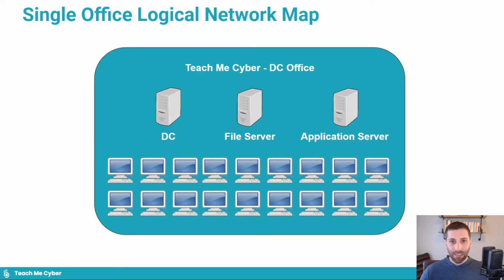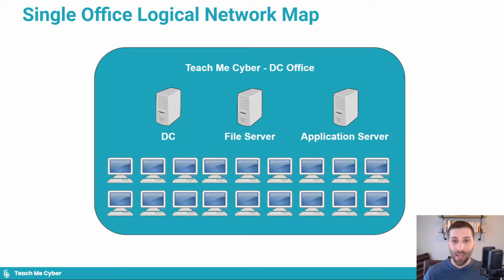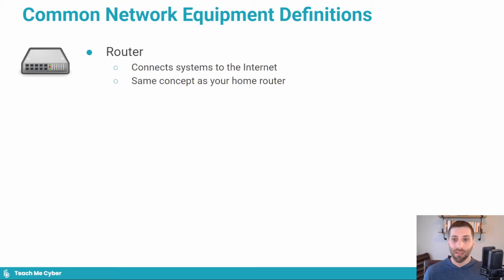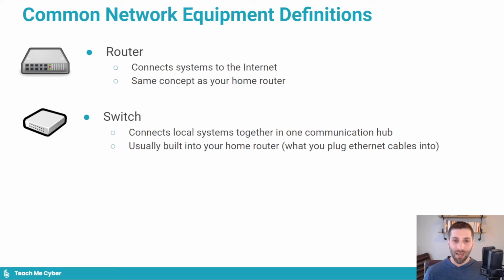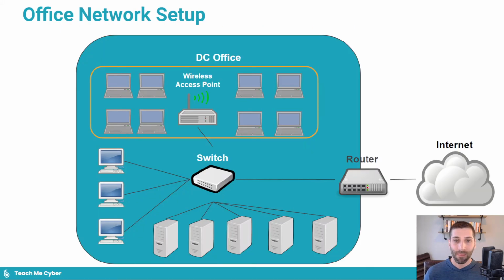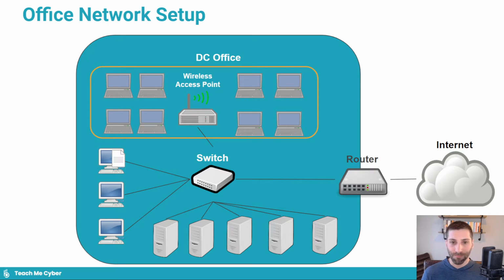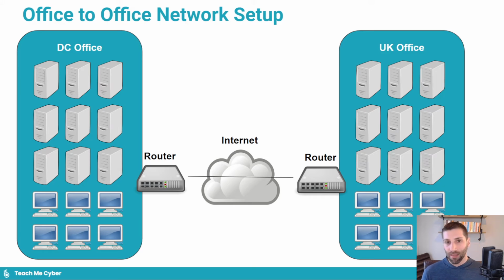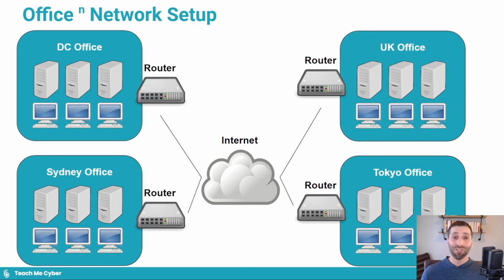Computer Networking Basics | Cyber Security for Beginners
Essential Cyber Security Skills
The foundation of cyber security is information technology and computer networking. If you understand the basics here, you will be better equipped to learn cyber security.

Basics of IT - How Windows Active Directory WOrks
Understanding how networks are built and how data moves around helps you visualize attacks. When you read about an attack, you should be able to visualize in your head how an attacker breaks into an environment and how they move around. If you can think in that sense, you are better prepared to visualize the entire attack vs just seeing it as series of words.